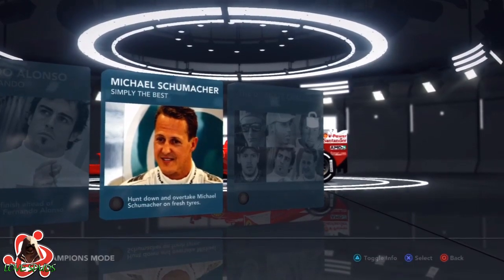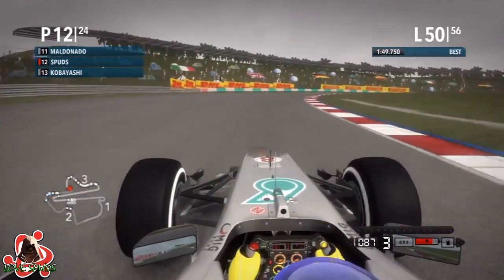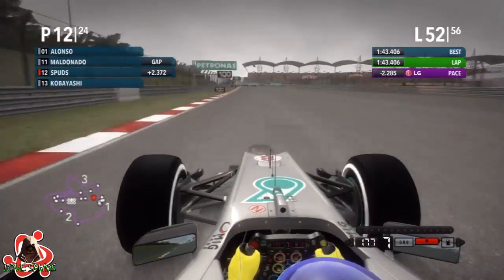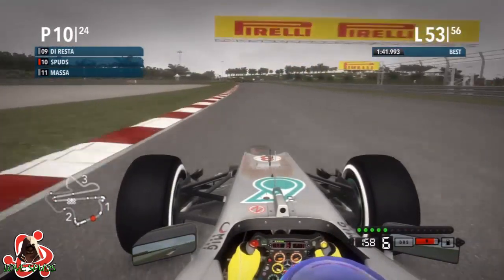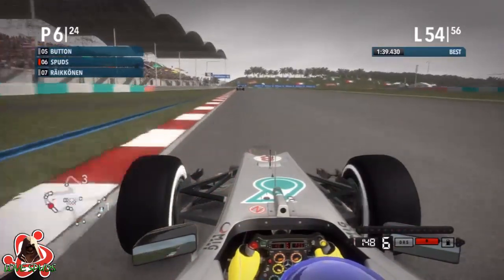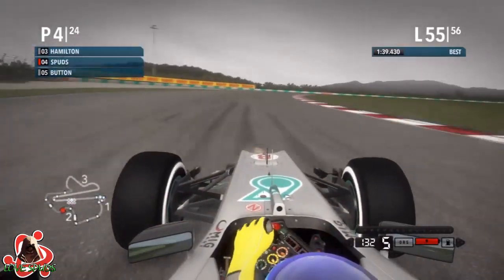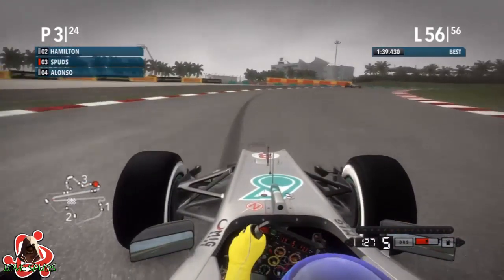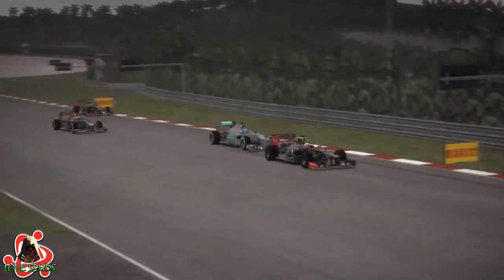F1 2012 Champions Mode: Michael Schumacher (Simply The Best)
The last of the 6 champions is Schumacher and the task is to catch and overtake him in Malaysia with 6 laps to go.